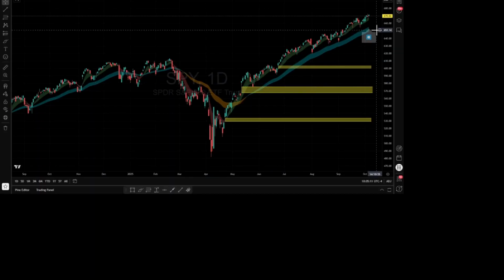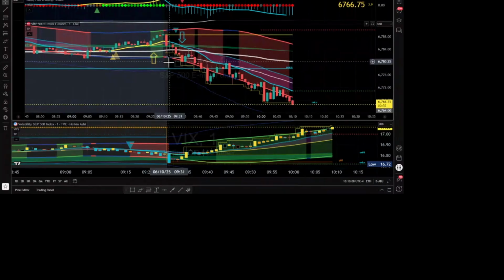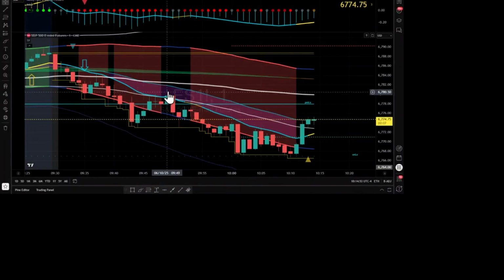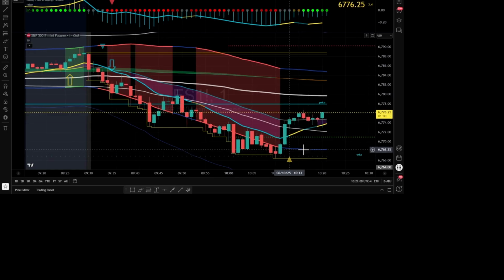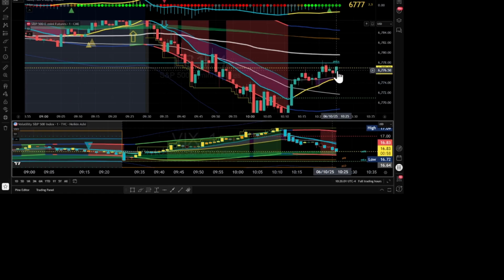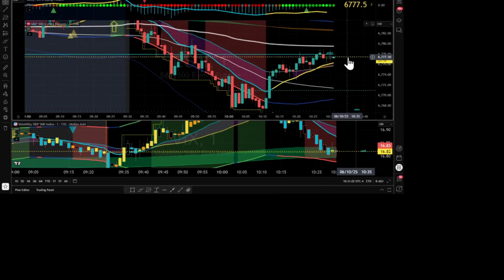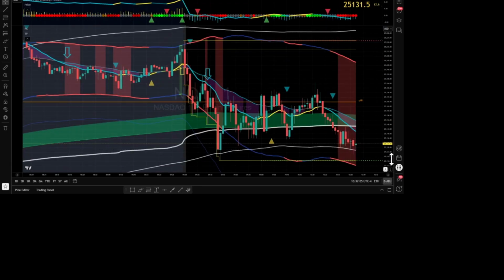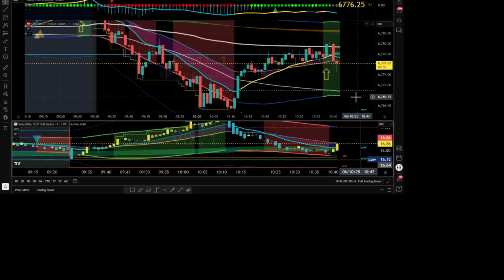Monday 6 Oct 2025